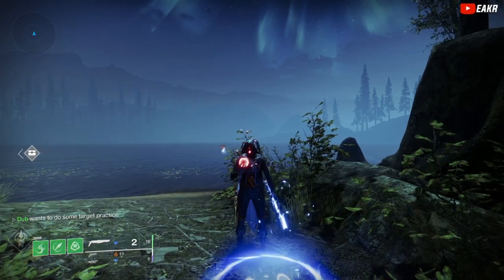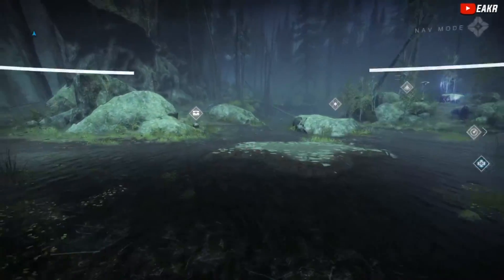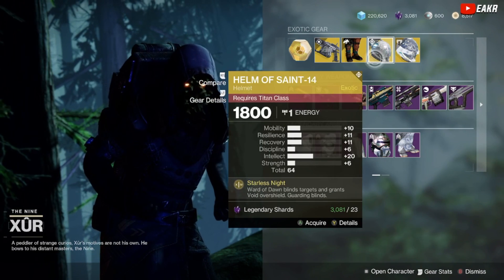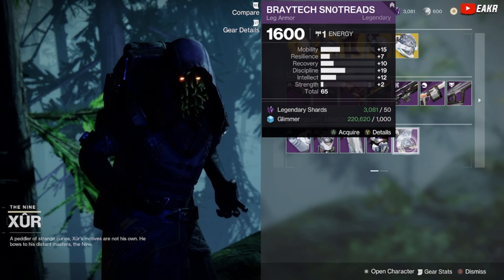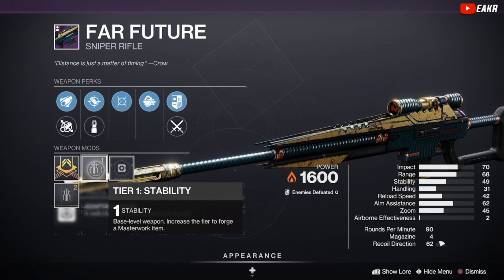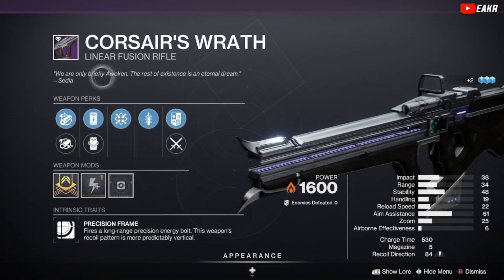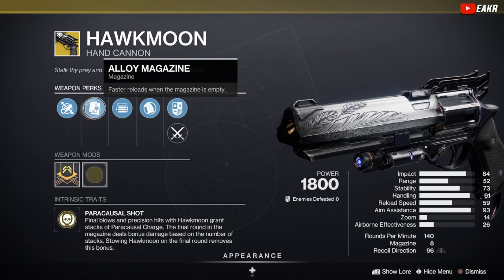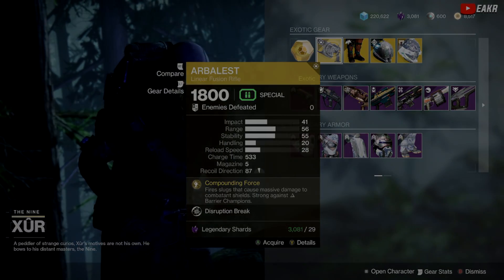Destiny 2: XUR'S GOD ROLL & 69 STAT ARMOR ROLL! October 20th - 23rd | Loot & Location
Destiny 2: XUR'S GOD ROLL & 69 STAT ARMOR ROLL! 20th October September | Loot & Location